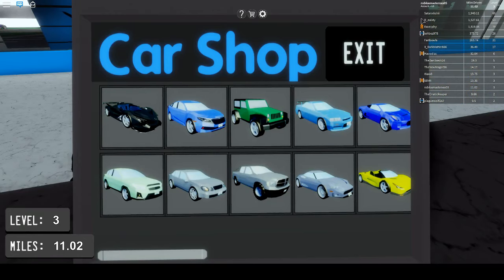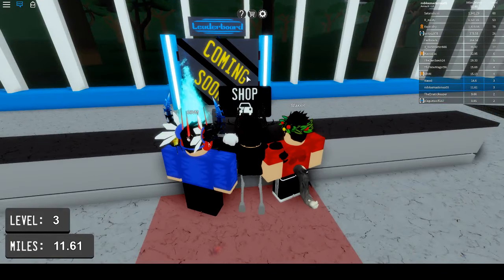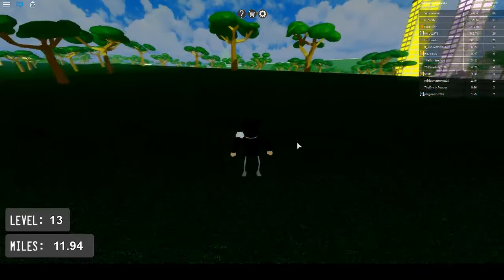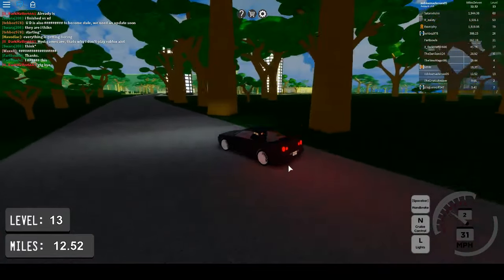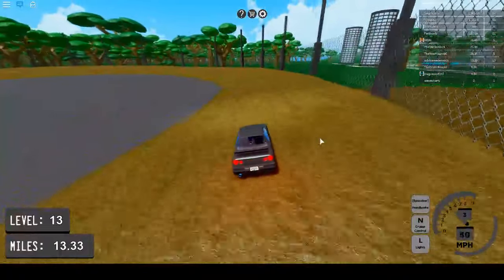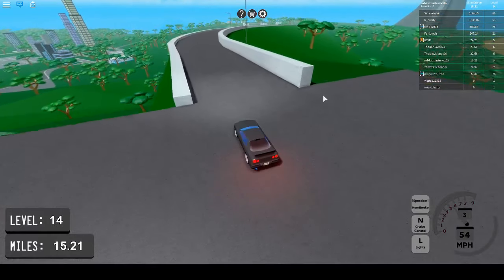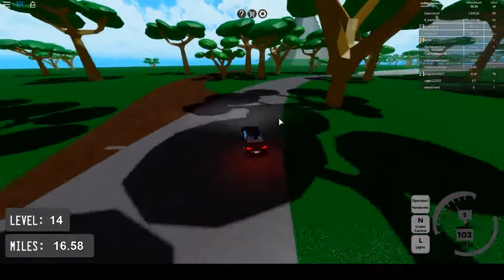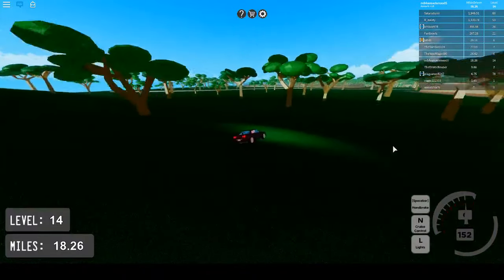Burning Speeds fun